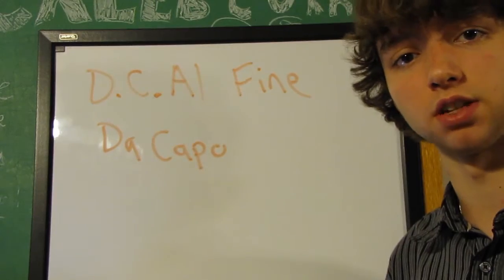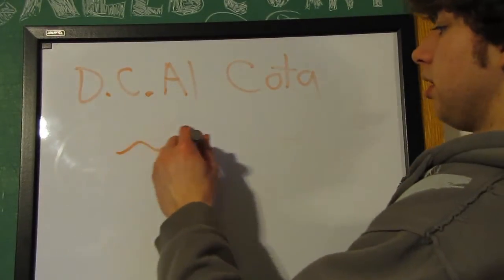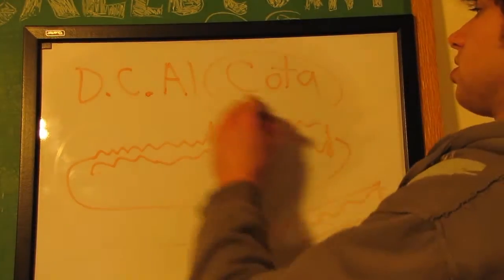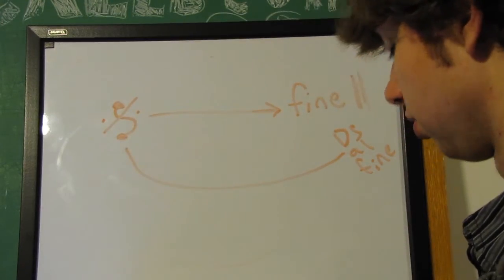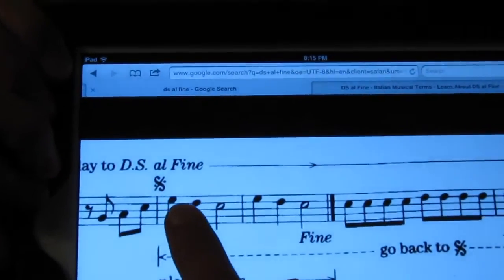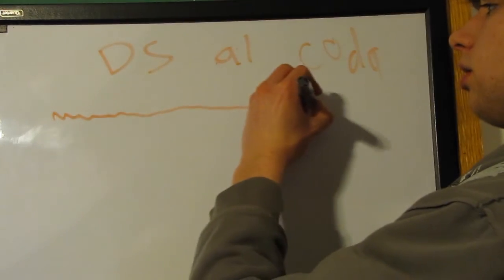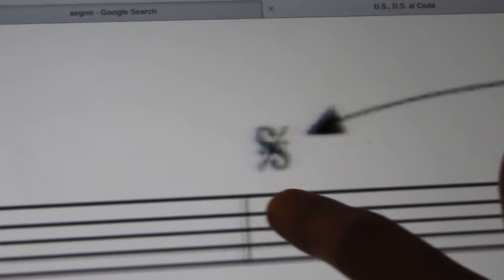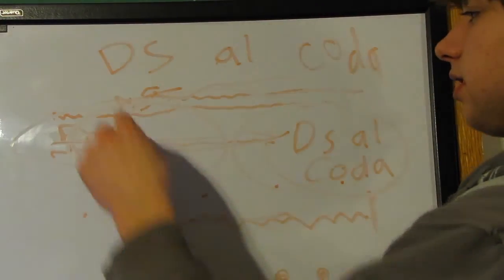Music Theory Tutorial 89 - Music Structure (Dal Segno and Da Capo)